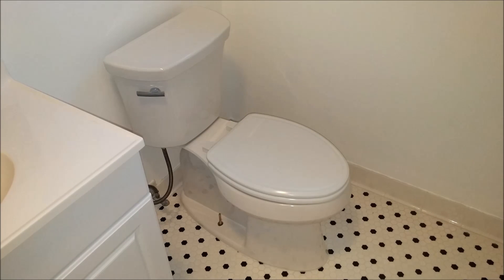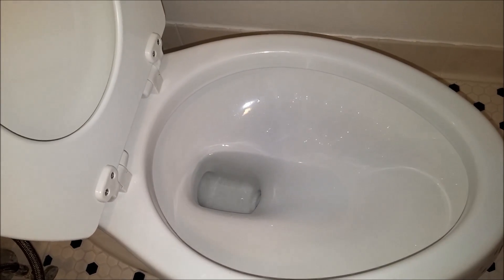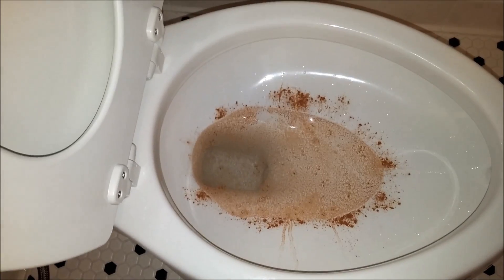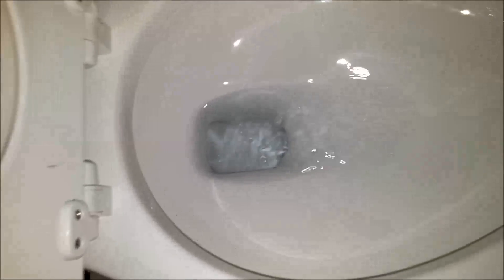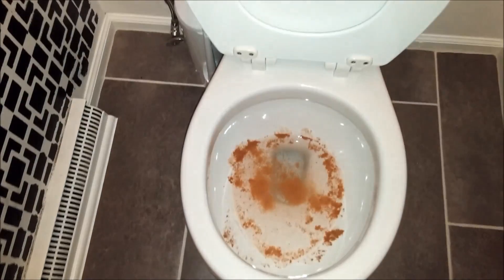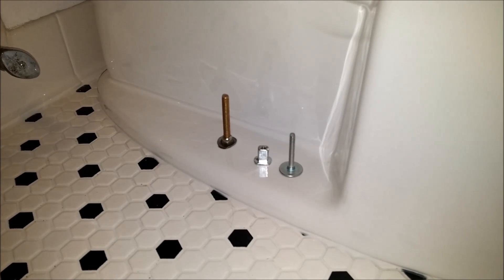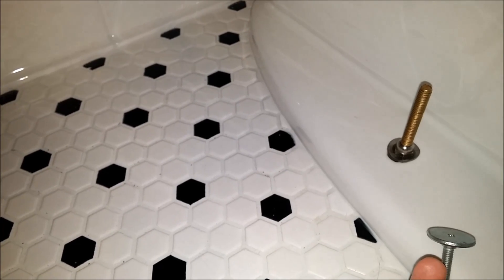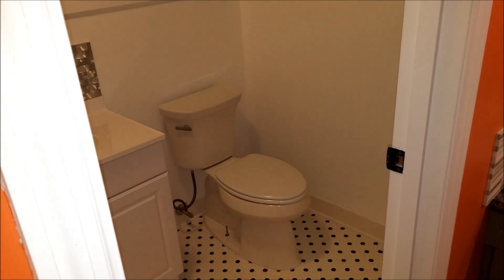Kohler Highline Flush Test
This shows the bowl rinse capabilities of the new Kohler Highline K-76301. This is a chair height, elongated, 1.28 Gallon toilet.

I tested how the flush would clean the sides of the bowl by pouring some cinnamon around the water line of the toilet. I made a video showing the results attached to this review.

At first, I was concerned because of the low water level in the bowl. I was pleasantly surprised when it out-performed another new American Standard H2Option 1.28 gallon toilet that I own. One flush cleaned most of everything. I would say two flushes would clean just about anything.

You can also hold down the lever to empty out the tank for a more powerful flush when needed. The regular flush still does a great job and will save a ton of water.